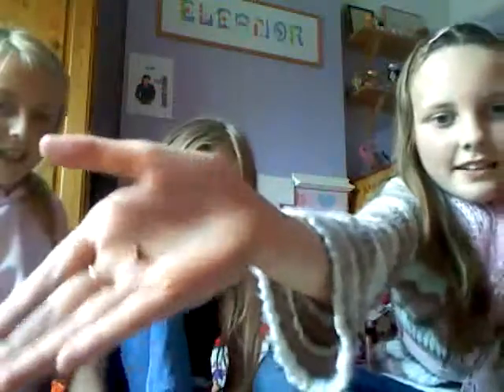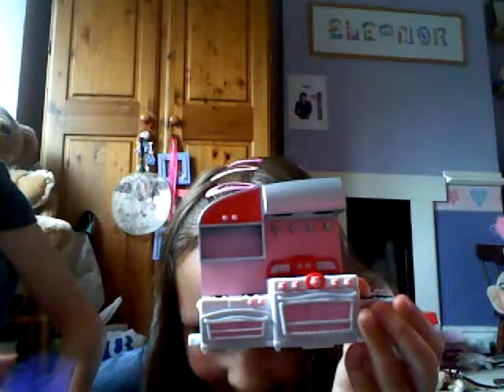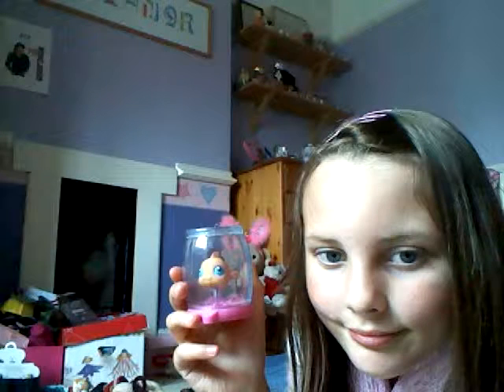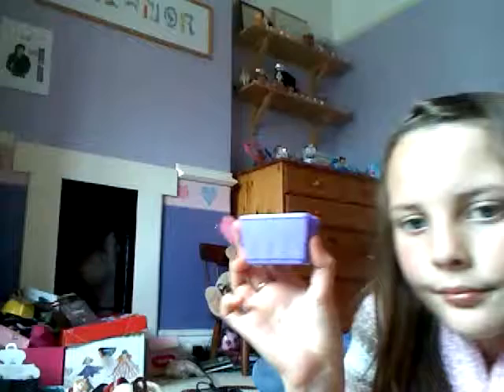We've got a problem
New colossal home!!!